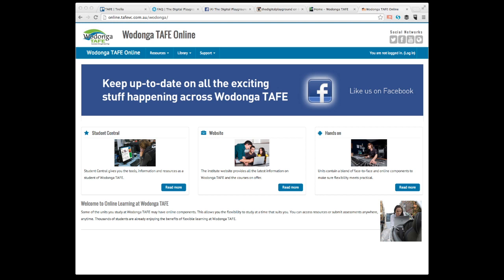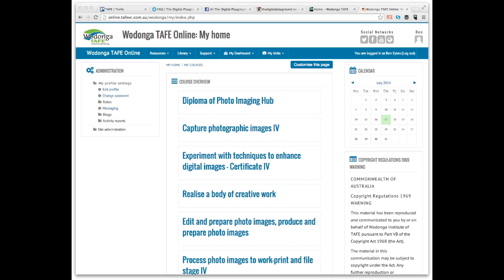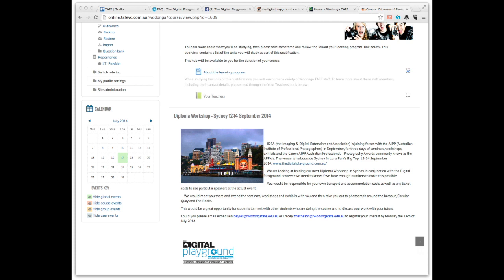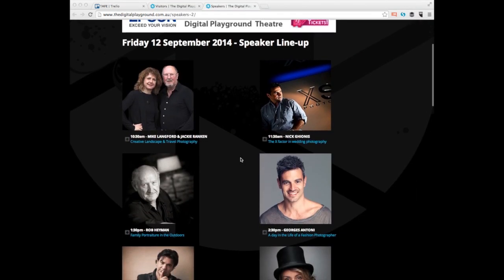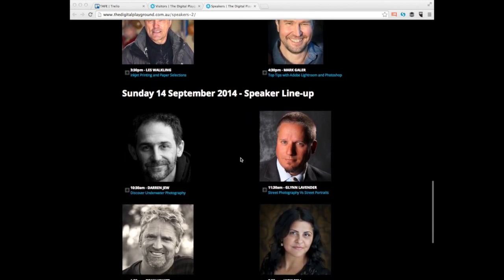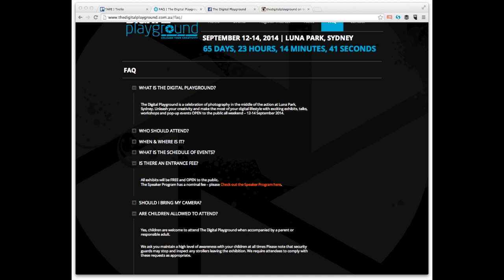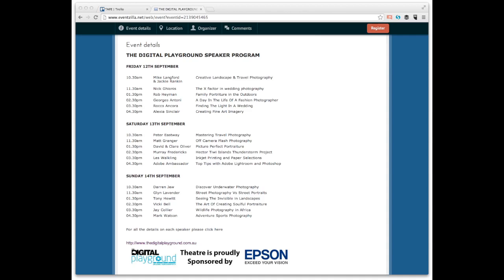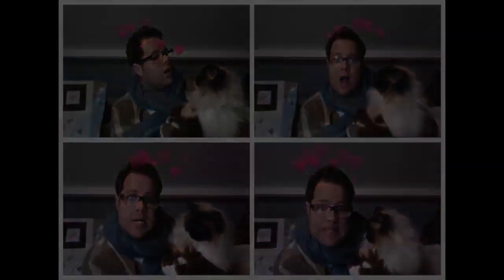New Moodle and Workshop Weekend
Hey Photographers! Here's a video so you get back from school holidays with your feet on the ground and running. It's about the Digital Playground in Sydney, how we hope that will tie in with second Diploma Weekend Workshop this year and Moodle's new look at Wodonga TAFE.

PS -- You might want to stay to the end of this one .

Ben